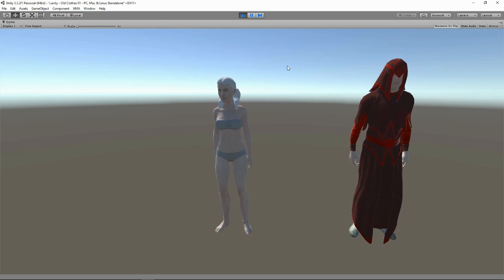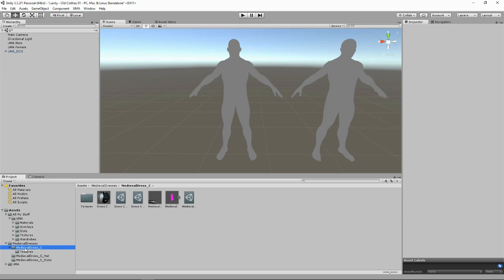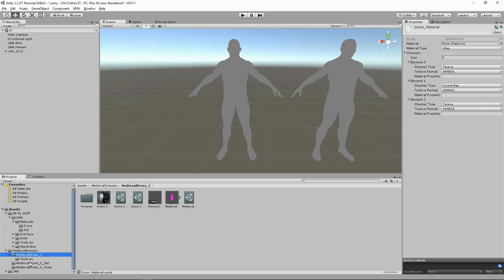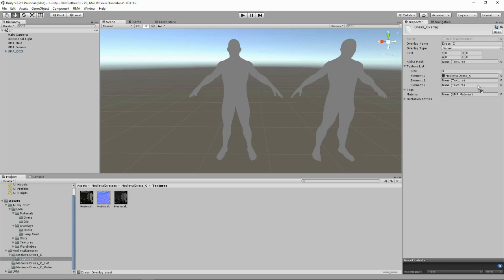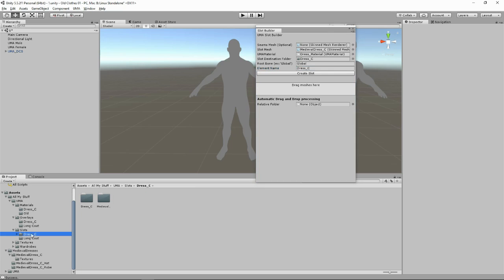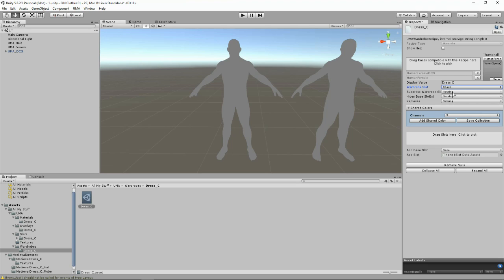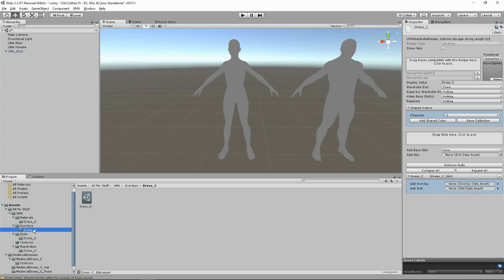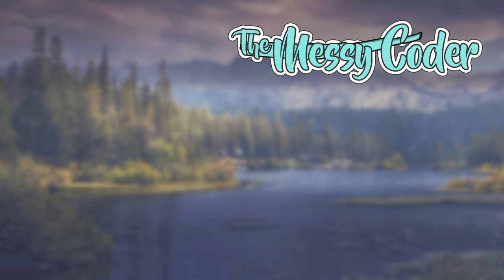3. Unity3D Tutorial: UMA2.5 Guide - Creating Slots Materials & Overlays!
3. Unity3D Tutorial: UMA2.5 Guide - Creating Slots Materials & Overlays!

In this tutorial we are playing with UMA2.5 which has been released for free on the Unity3D Asset Store.

We are finding an existing model that has been made for UMA2, that also has textures ready for use.
Very quickly we can create UMA Materials, Overlays, Slots and even play with making a wardrobe recipe again. Again?? I hear you shout! Well yes, again. It is very quick and this time we are making a wardrobe recipe for a lady. And not just any lady, I think it is Daenerys Targaryen!!!

For this tutorial I used this 'Medieval Female Costume' asset from the Unity3D Asset Store from Arteria3D

However I would recommend visiting the Arteria3D website for any cheap UMA2 clothing packs as he currently has a madness sale and this pack was available for just $4.